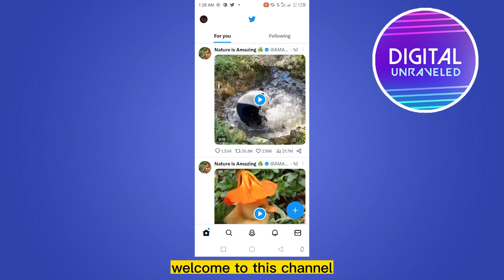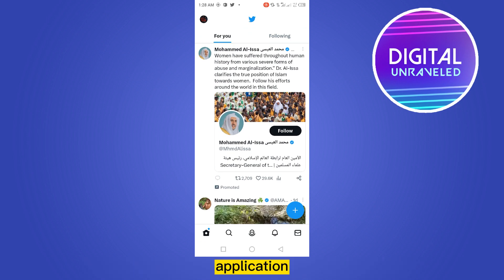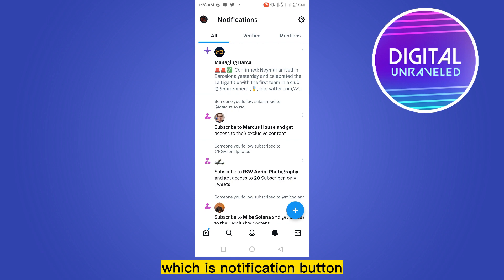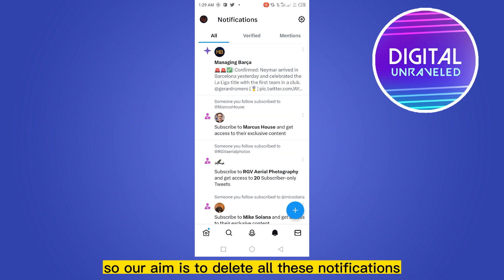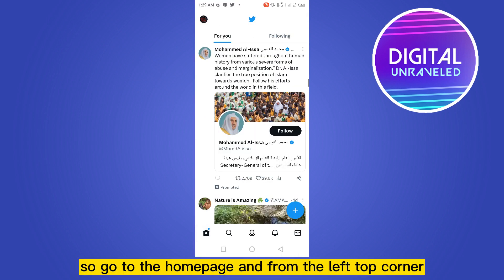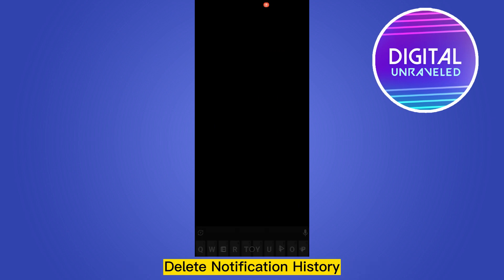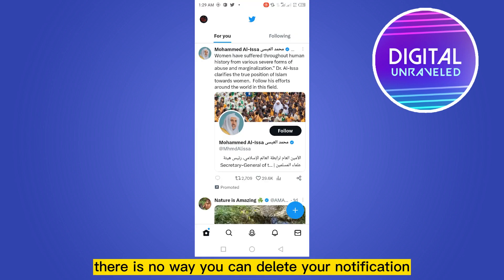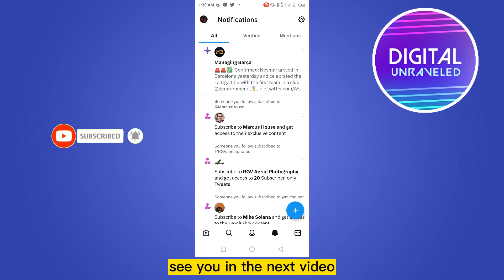Can You Delete Twitter Notification History? (2023)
Discover if it's possible to delete Twitter notification history